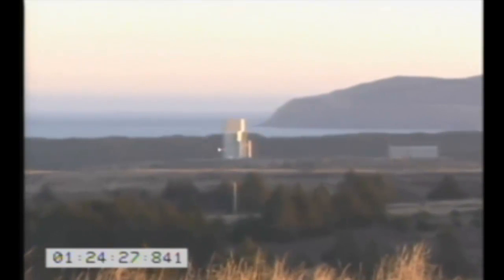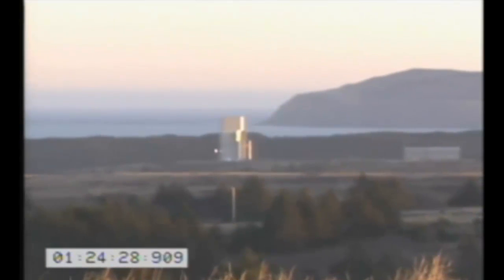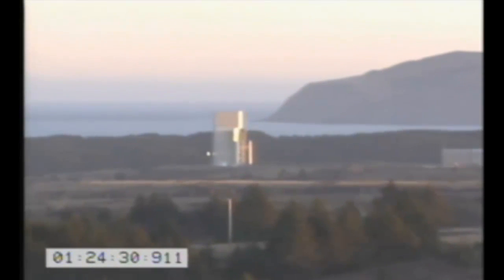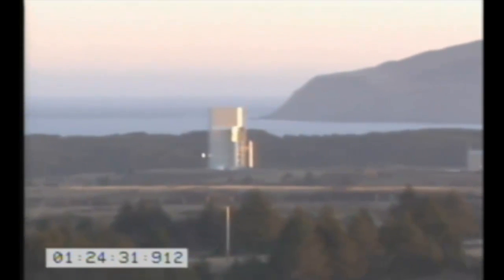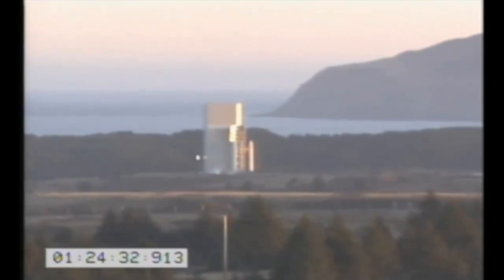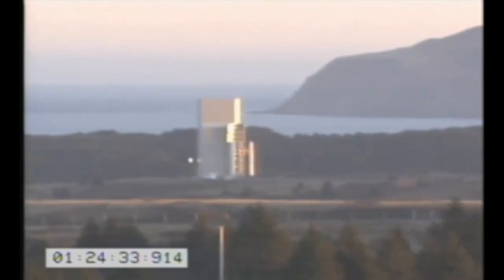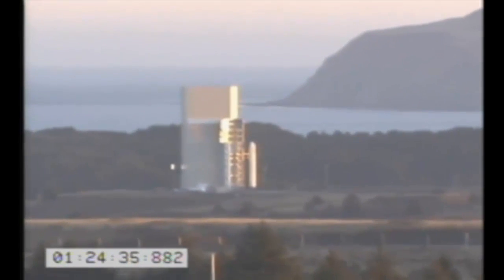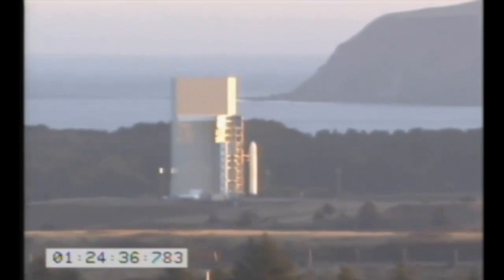LIFTOFF of the Minotaur 4 rocket carrying seven satellites